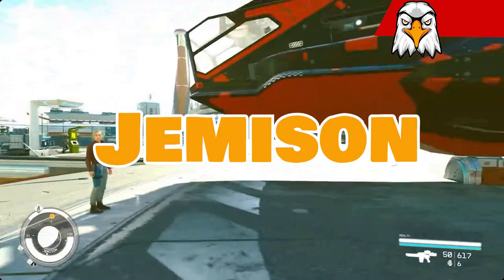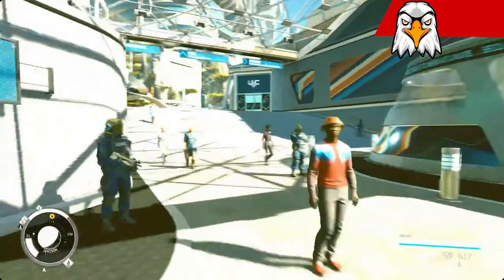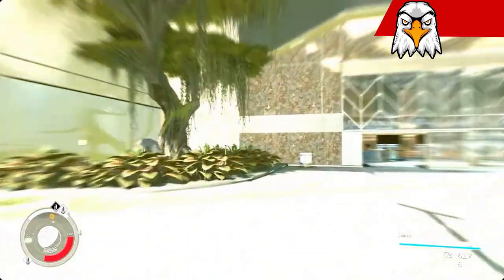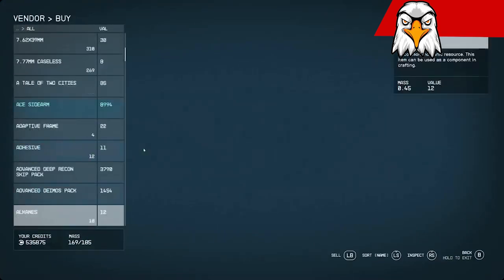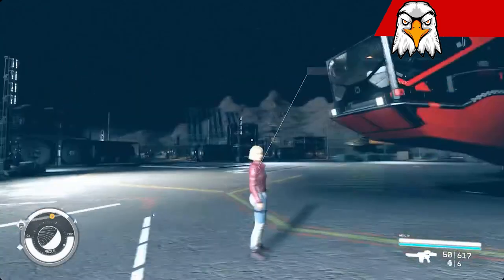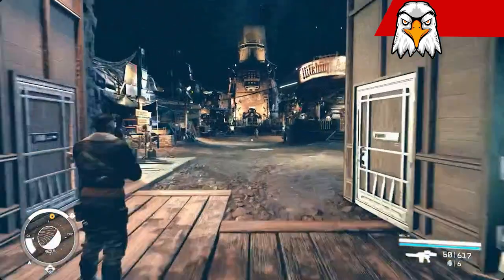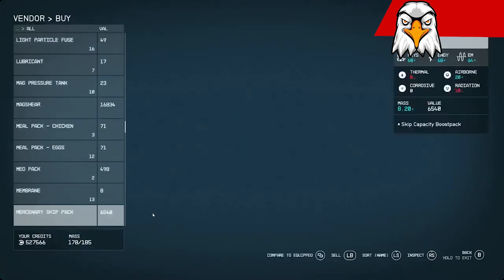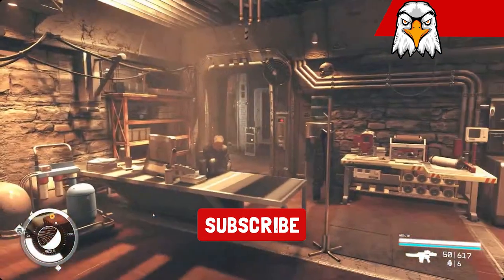Starfield: Quick and easy way to get parts to repair your ship.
In the game Starfield, you can find repair parts for your ship at the following locations:

Jemison, New Atlantis:
Commercial District: UC Distribution Center1
Spaceport district: Jemison Mercantile12

Volli Alpha, Volli system, Neon Core:
Newill’s Goods1
Sieghart’s Outfitters13

Akila City:
Shepherd’s General Store23

Cydonia:
UC Exchange (Lower Level 1)2

You can also obtain Ship Repair Kits by winning fights against other space vessels, which will frequently produce Ship Parts in a loot container that remains after the battle among the spaceship debris. Trading with merchants and other ships can net you a quick batch of Ship Parts, as the passing ships frequently have them on board. If you’re a true space pirate, you can also board ships and take them against their will.